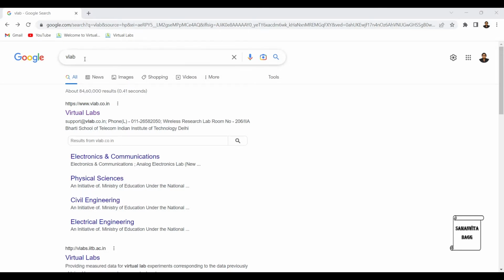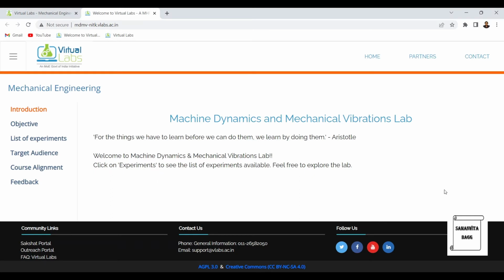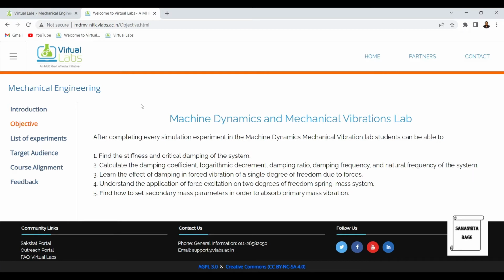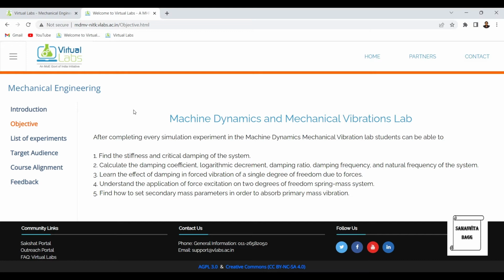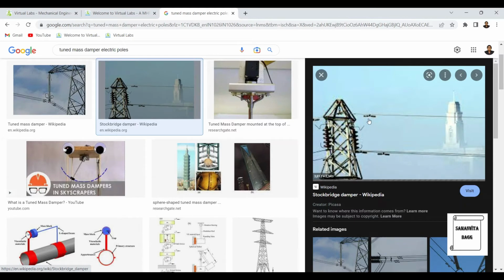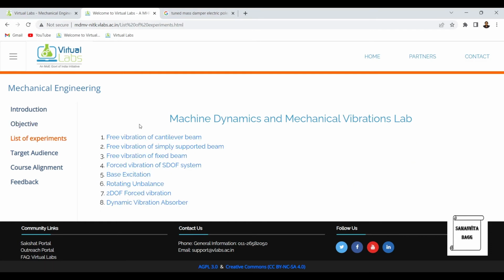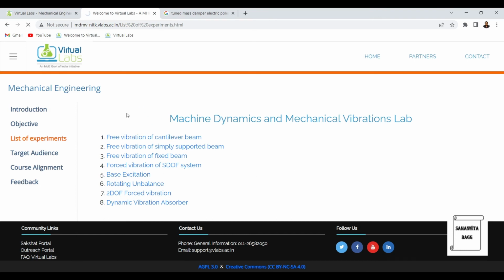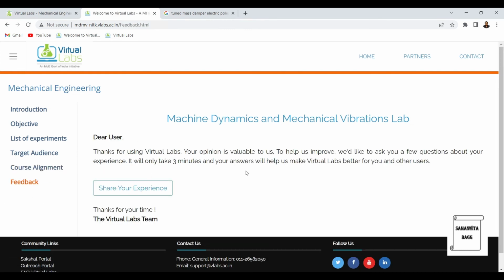Introduction | Machine Dynamics | Mechanical Vibrations | Online Experimentation | How to use vlab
Introduction | Machine Dynamics and Mechanical Vibrations VLAB | Online Experimentation | How to use Virtual Labs

This lecture deals with Introduction to Machine Dynamics & Mechanical Vibrations Lab.